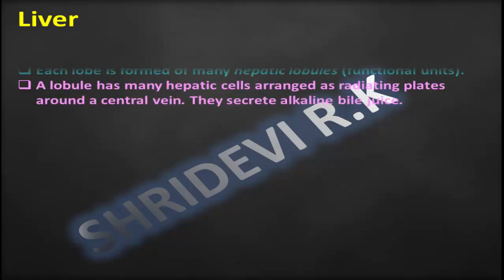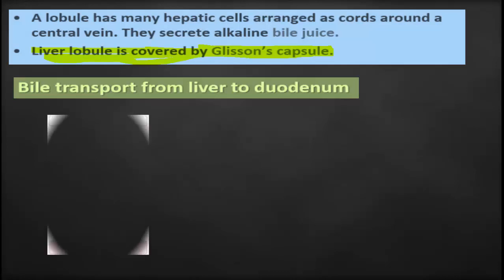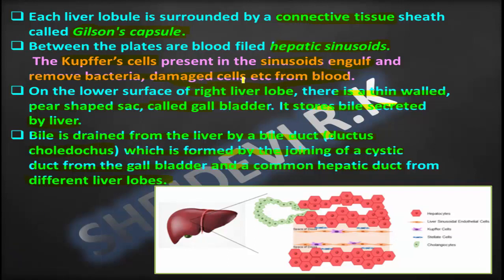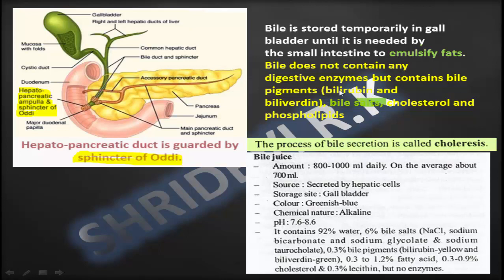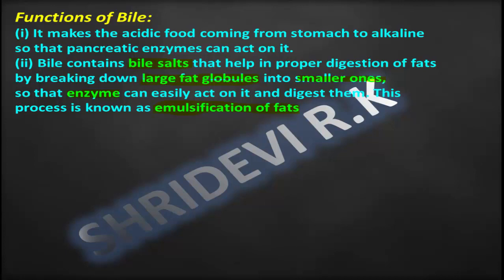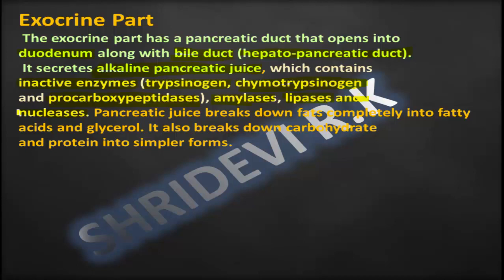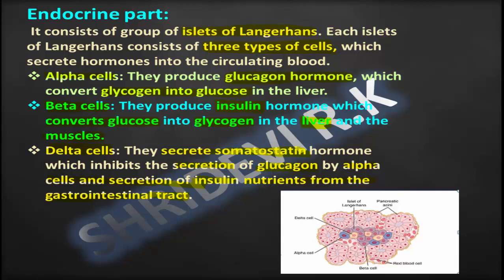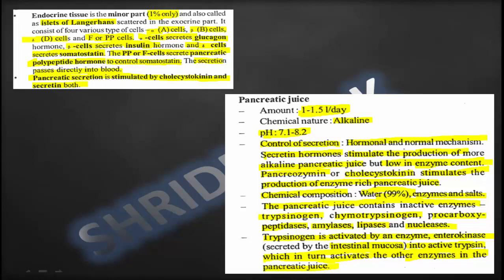DIGESTION AND ABSORPTION THEORY PART-5 FOR NEET PREPARATION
NEET/KCET BIOLOGY VIDEO LECTURE
BIOLOGY VIDEO LECTURE ON DIGESTION AND ABSORPTION
CLASS 11 BIOLOGY -DIGESTION AND ABSORPTION